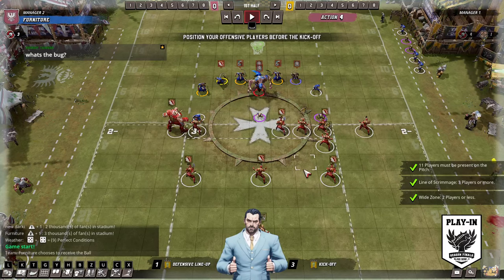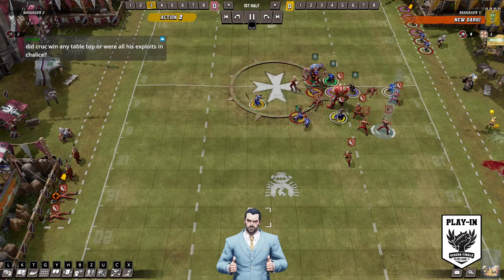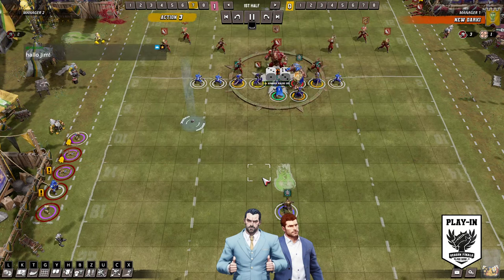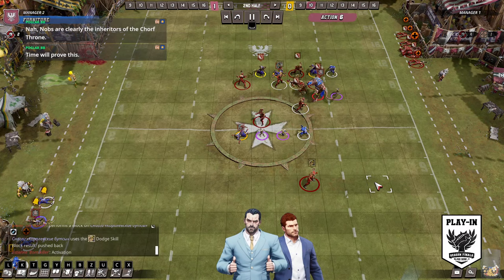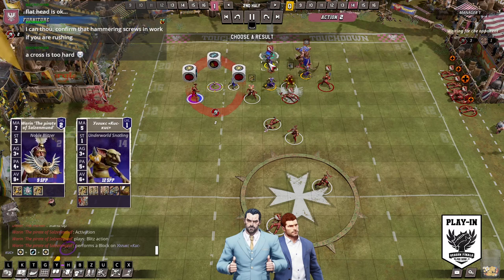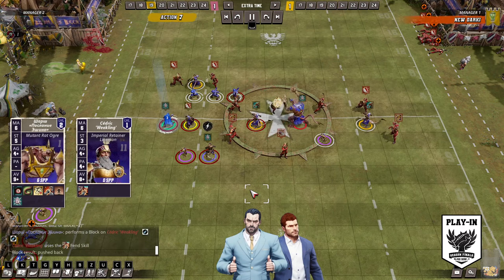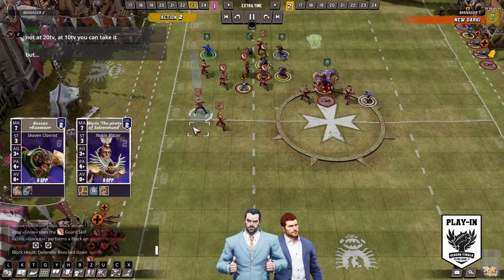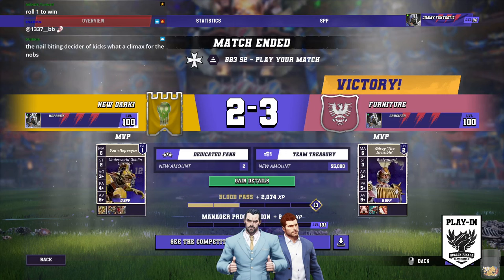Blood Bowl 3 - Crucifer v Neproxy (S2 Play-ins Round 3)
Glorious end of season tourney with a $5k prize pool!

This has been made by Breakyt and has all the info!